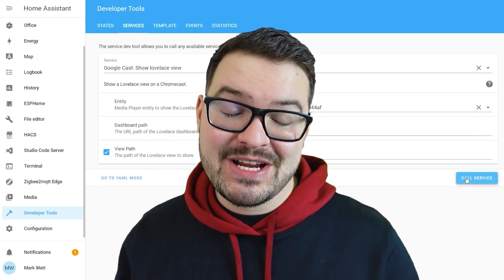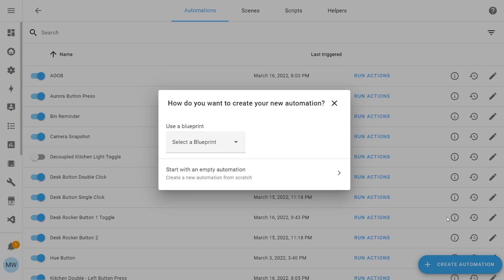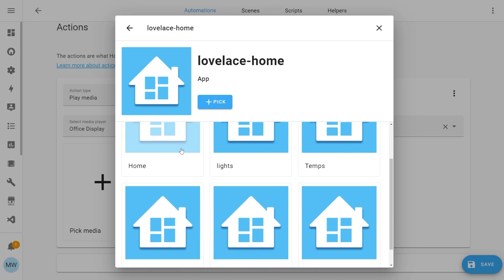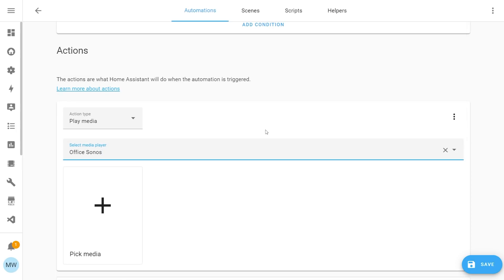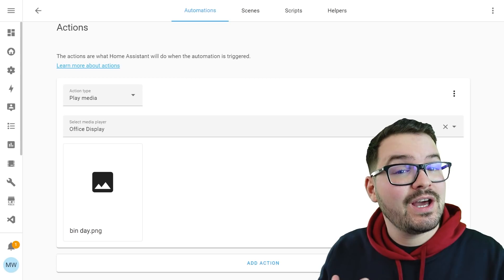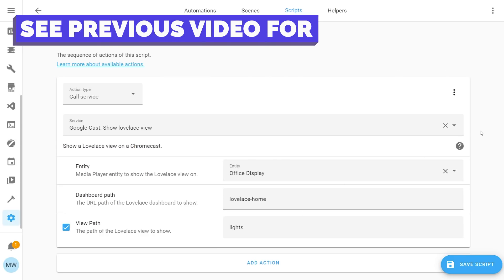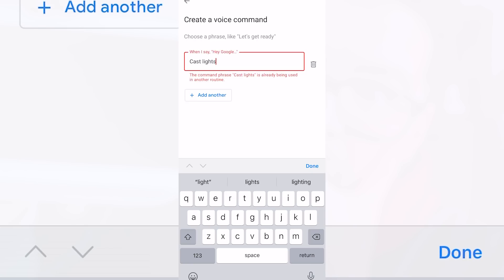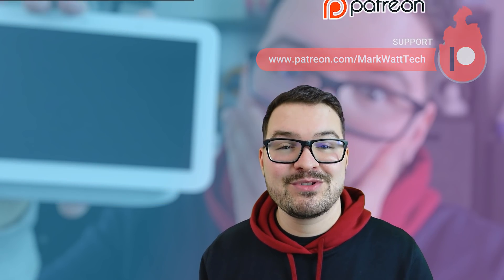They Made Casting Dashboards EASIER! (Home Assistant)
In todays video we are looking at the new simpler method for casting our Home Assistant dashboard views and also some bits of local media to our Google cast devices.

This video is a follow on from my prevous casting video which can be found

▬  🎥  VIDEO CHAPTERS:  ▬▬▬▬▬▬▬▬▬▬▬▬▬▬
0:00​​​​ - Intro
0:28​​​ - Todays Video
0:36​ - Play Media Action
0:58​ - Casting using Play Media Action
2:38 - Unsupported Media Players
3:50 - Casting Local Media
4:43 - My media casting use case
5:26 - Casting Dashboard views with your voice
7:30 - Summary
7:53 - Outro